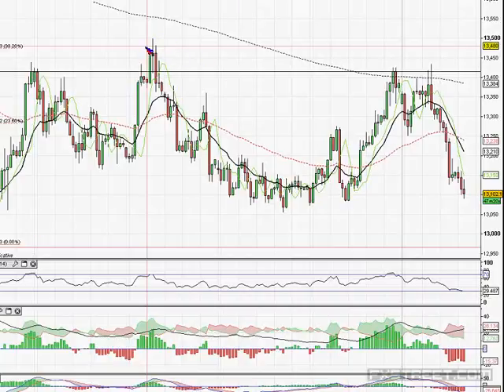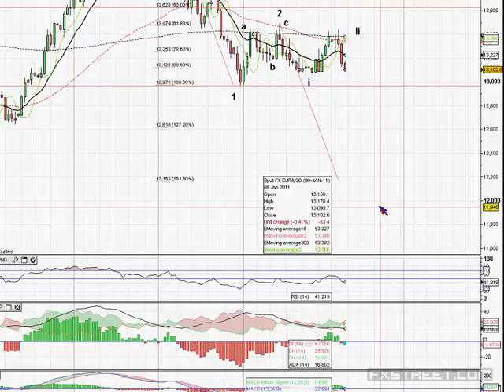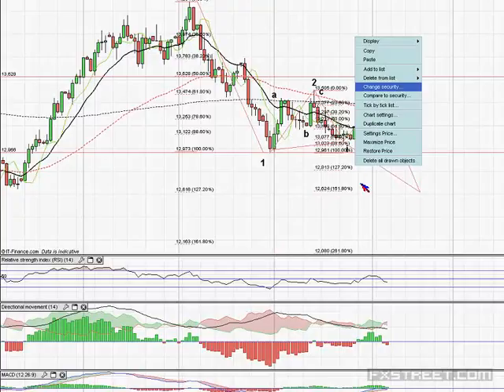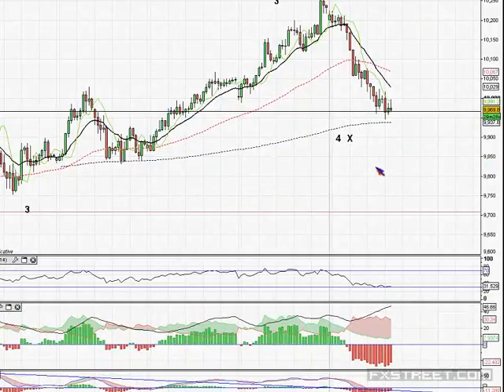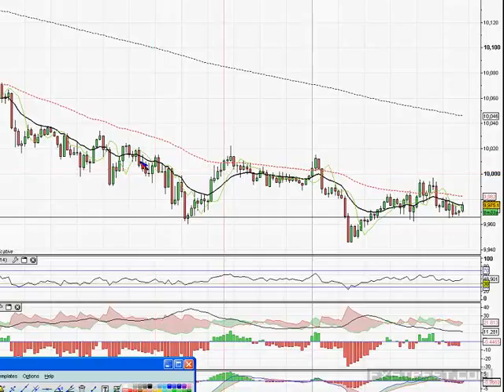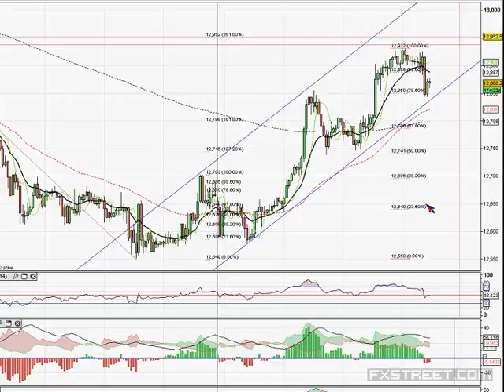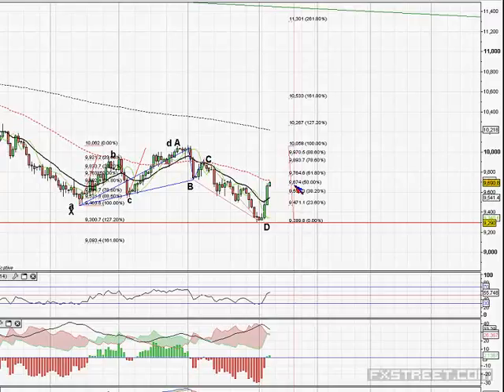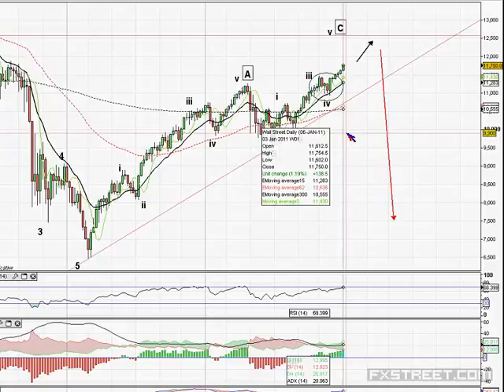Ian Coleman: The Breakdown Corner: USDCHF, AUDUSD, USDCAD (Jan 06, 2011)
Date of issue: 06 January 2011. Speaker: Ian Coleman. Ian is going to break down the currency pairs he covers using various timescales. He will be explaining what to look for and how you can apply these techniques to your short term trading style. Ian uses this technique and others in his own approach to trading. We will cover all 3 pairs per webinar, going through: GBPUSD, EURUSD, EURGBP, EURJPY, AUDJPY, USDJPY, USDCHF, AUDUSD, USDCAD, DAX, GOLD.